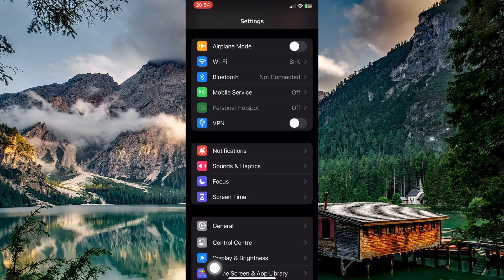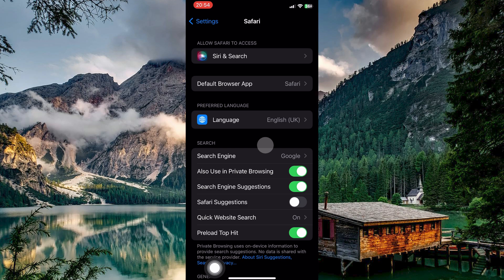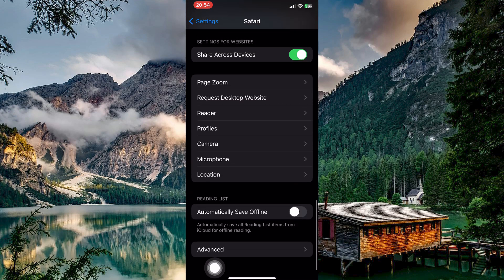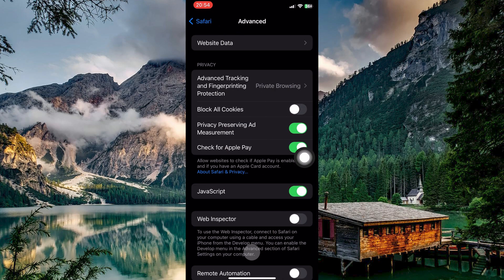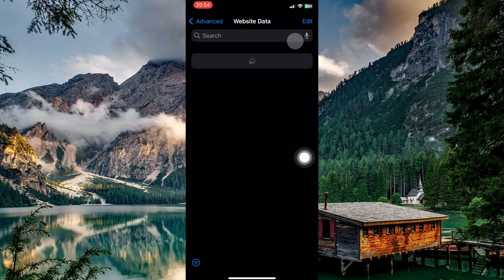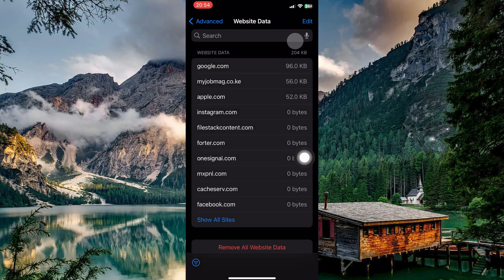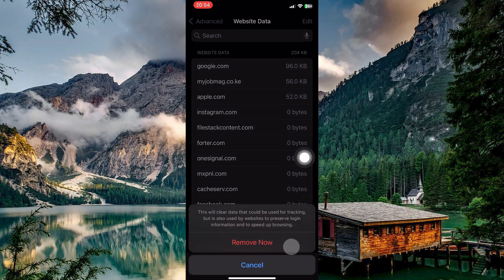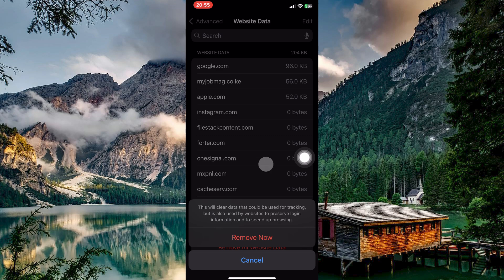How To Delete Incognito History On iPhone (2024)